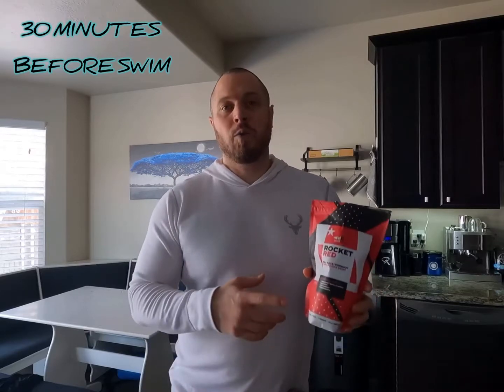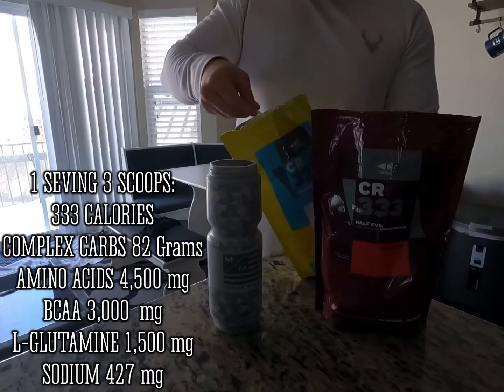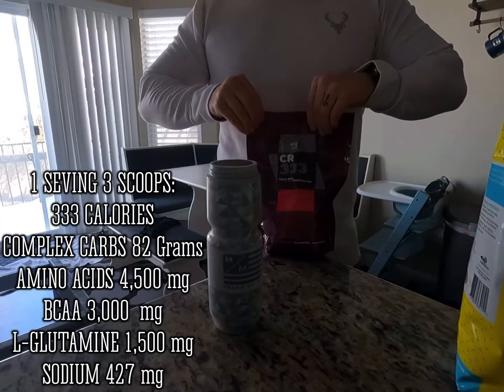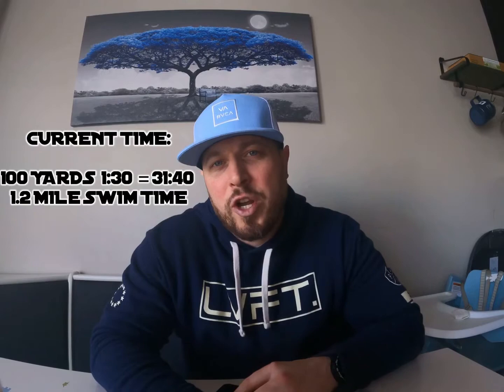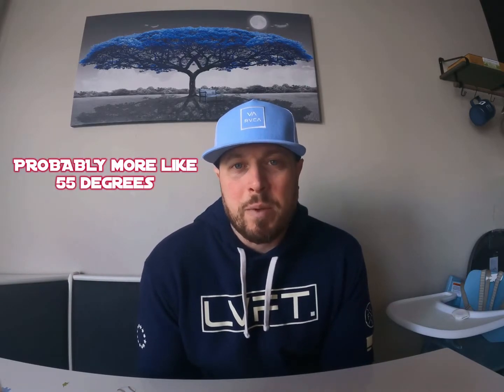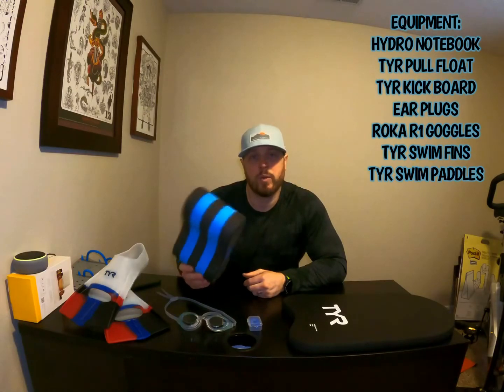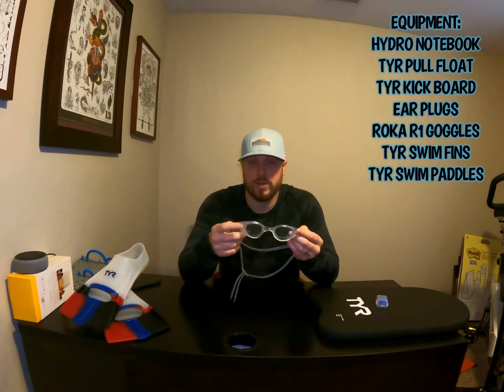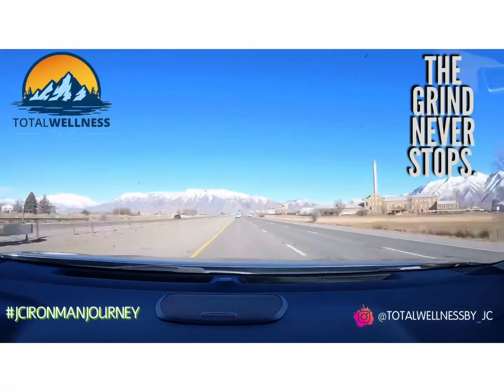How to train for an Ironman 70.3 swim!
Here is a look at my swim training for my Half Ironman in Santa Cruz in September 2021. I walk you through my training, supplements and gear that I am using.

Currently 29 weeks out from race weekend!!

You can sign up for a free consultation!